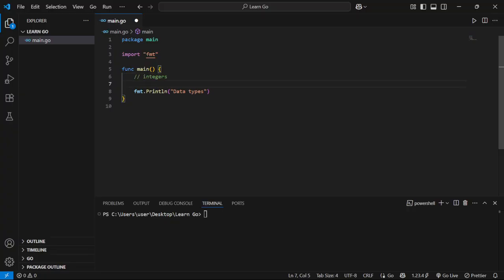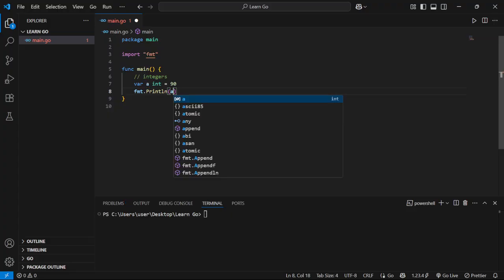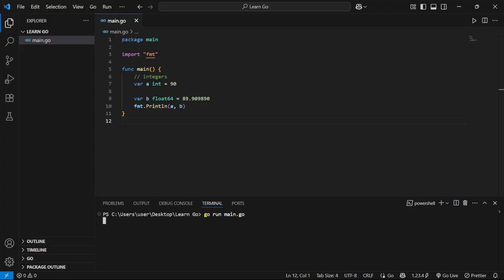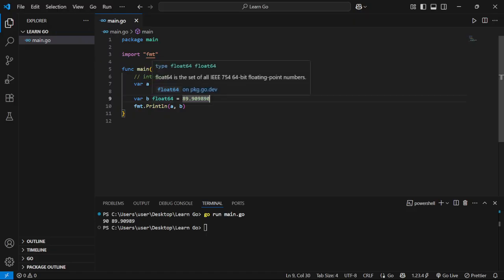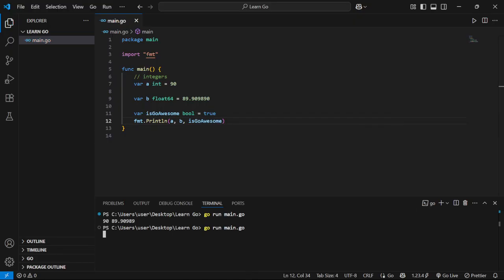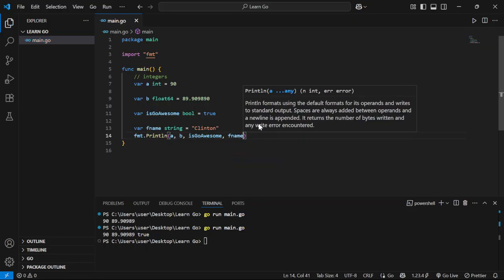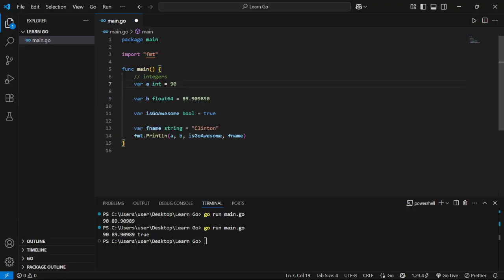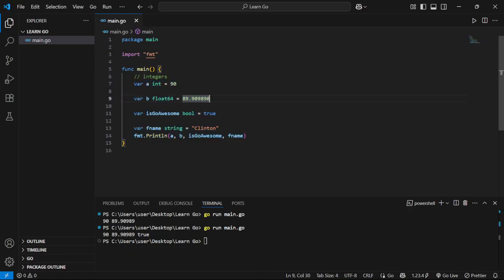4.0 Integers, floats, string and boolean Data Types in Golang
In this video, you will learn how to use data types such as integers, floats, booleans, and strings to write Good Go software.